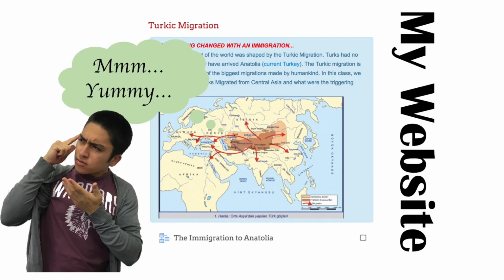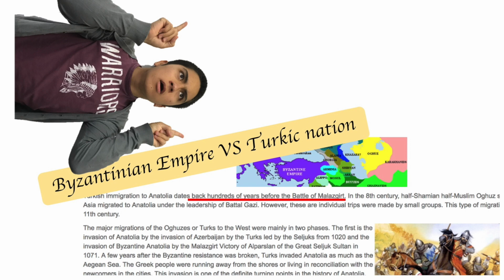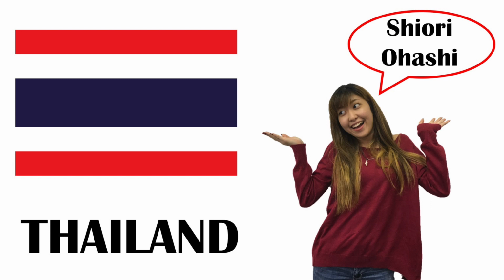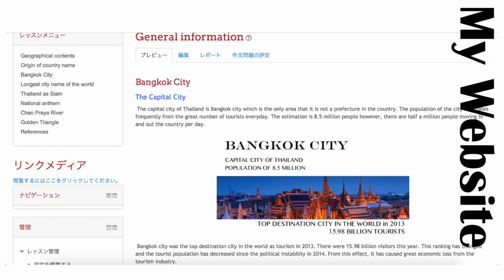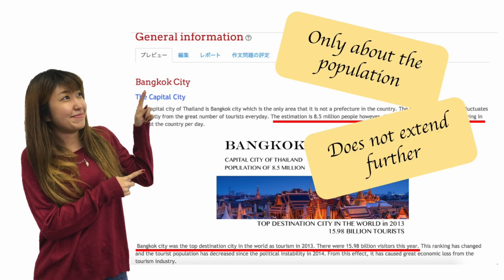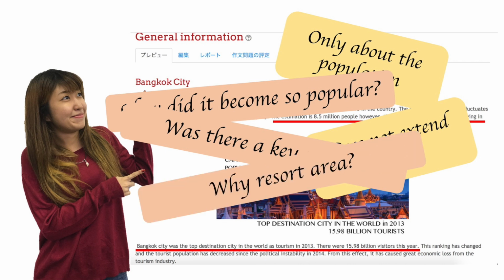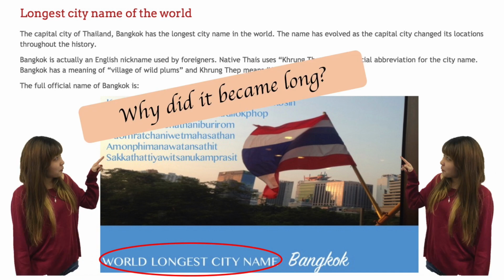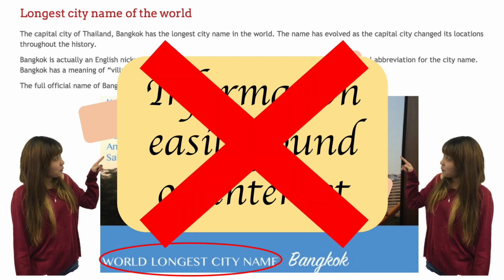Content Creation Video #2 - Good and bad examples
Now that you have your outline, it’s time for you to write it in detail. But before that, you would want to know what’s good and what’s bad. This video will give you both examples.

Good example #1: Indonesia (Kanta Kakiuchi)
　This lesson talks about the demographic data of Indonesia. Wow, we can see so many ethnic groups in Indonesia. This content made by Kanta is considered to be a good example.
　This lesson explains how diverse the country is, by showing some facts about the population in Indonesia.
This is the main content and it is shown clearly at the beginning.

　Moreover, It has a supporting story to create a nice episode to the fact.
　Please look at the second paragraph. The second paragraph is about Indonesia’s national motto which talks about how there are peace and harmony in Indonesia despite the diversity and difference.

　It is supporting the main content, by showing how diversity is influencing the national motto.
　By adding an episode or story to your fact, the whole content has a message, and it looks unique and different from the other countries.

Good example #2: Turkey (Cagri Tuzcuoglu)
　Hello beautiful audience, I will try to give you a good example from my country. The country of Wonders & great history, Turkey.

 As you might have noticed, story is really important in your topic. Giving the spice of your factors. Make them feel the taste of the reasons behind your topic. As If you were giving them a platter of your country which would make them go, “Umm yummy.”
 For my case, while introducing Turkey, my beautiful country, I wanted to give a taste of why is Turkey situated in where it is situated. Not only giving the audience the fact that Turkey is located here but also giving them the “spice”, the battles they have went through and what they were affected by.

 As you can see in here, I have questioned the topic and continued explaining by detailing the Battle of Malazgirt and the leaders who led the Turks. The story of the clash between Byzantinian Empire and the legendary Turkic nation, Seljuk Turks. It was a battle that decided the entry of Turks to the Eurasian world. Without this victory the world wouldn’t have been shaped the way it is right now.

 In the end, As Kanta has said, making your story, creating your unique episode makes you the one. The one that surpasses levels of country introduction.

 I hope you now know the good ones, let me talk about what’s a bad content for this project.

Bad example #1: Hawaii/USA (Marin Yoshii)
 Hello, I’m Marin I will be telling you about my state Hawaii.
 Famous as a tourist spot there are many interest facts about Hawaii. Did you know there was a Hawaii state flag? This flag comes with a background story and it’s actually quite interesting. How you deliver these facts are what is important and what we are trying to teach.

 This is just one page of one class that I have created.
 Can you tell what’s wrong?

Thats right, its a listing of fact rather than telling a story? Dates and people are important but we can make this more interesting!

 For example, how the song was composed and written is just listed here. We can obviously make this more interesting to read and learn about.
 This another page from the same class. As you can see there is just one picture of the state bird, which is the topic of the this page.

 Again, like the previous page, there is no story just a listing of facts after one picture.

Bad example #2: Thailand (Shiori Ohashi)
 I’ll tell you about my country, Thailand. It’s one of the country in Southeast Asia which is famous by it’s high number of tourists. So I have many things to talk about the tourism spots and culture!

 This is one of the page from the first lesson introducing about the demographic data of the city, Bangkok. I have a brief explanation about the population and number of tourists per year with a nice view of the city. It’s a good piece of information to know about the basics of the city, but it doesn’t  extend further than this.
It doesn’t have any episode such as, how did Bangkok become such a popular city, or was there some key person who triggered the country to be widely known as a resort area? And so on.

 This is another page from the same lesson. I talked about how Bangkok, the capital city of Thailand has the longest name in the world, but didn’t include any episode. The episode can be ”why did it became long?” or “Who made it?”

 Also, the relationship between the previous page and this page is weak.
 Basically, using information that can be easily found on the internet is not enough for your contents!